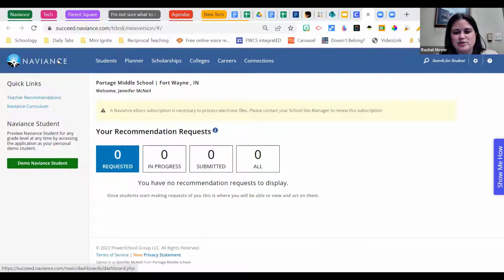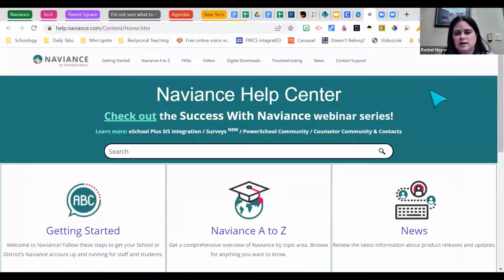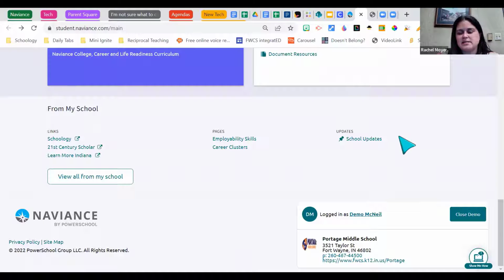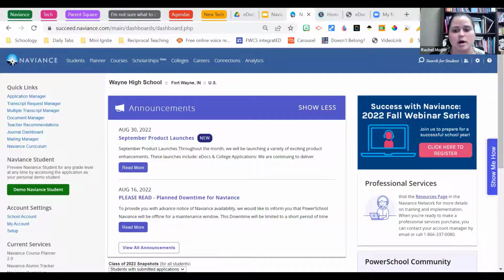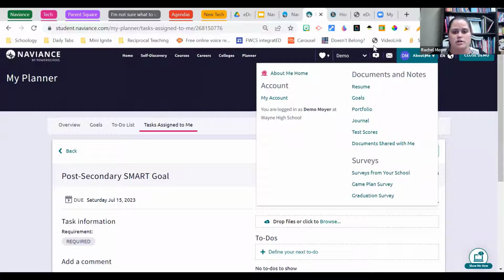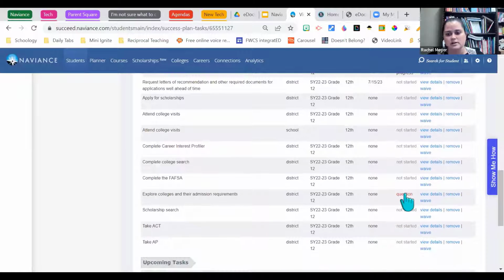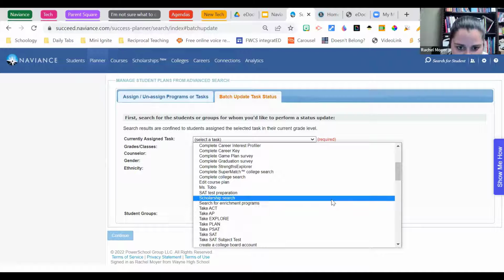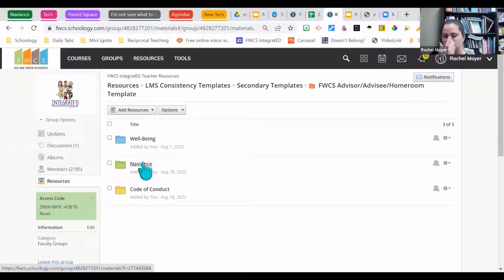HS BTC: Naviance Training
Introduction to Naviance and training teachers to use in AA.